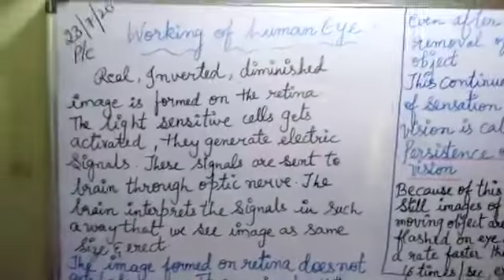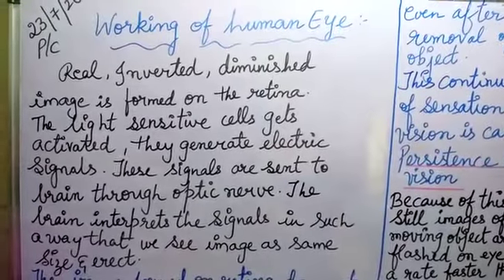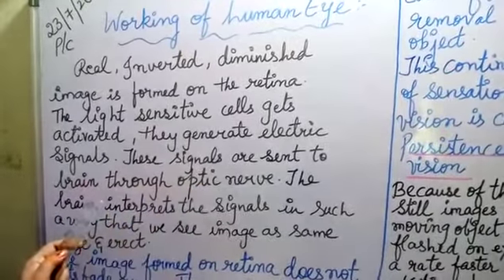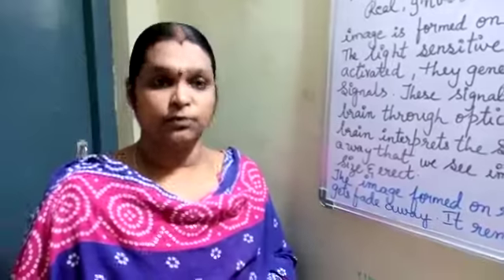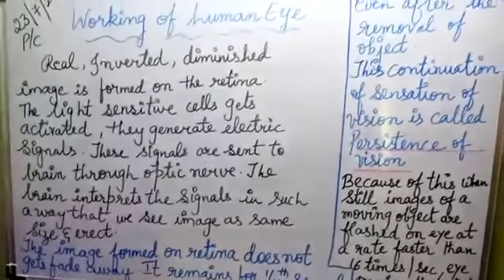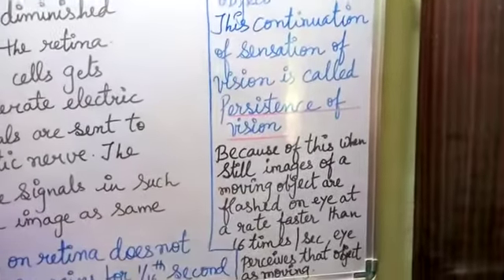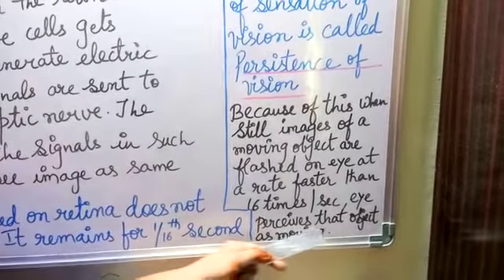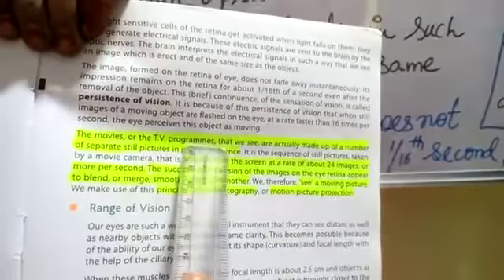Human Eye Part - 2. Class - VIII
Working of Human Eye